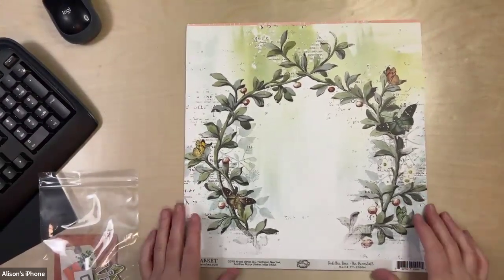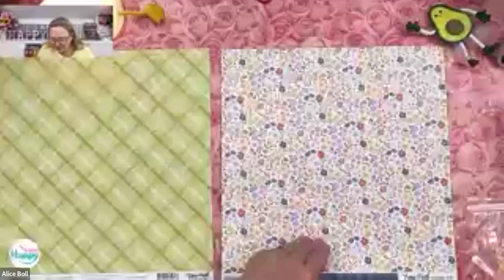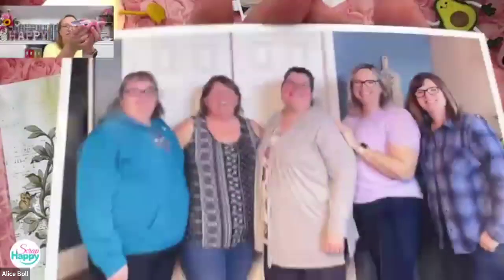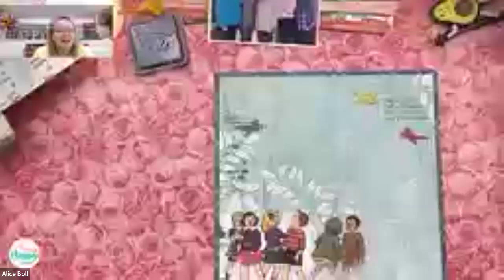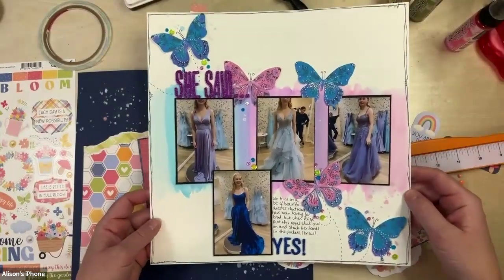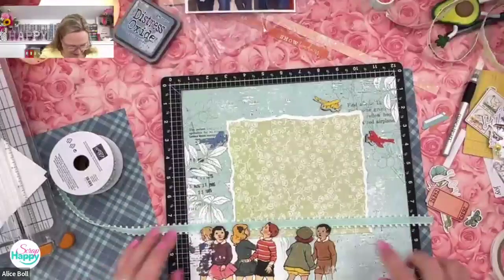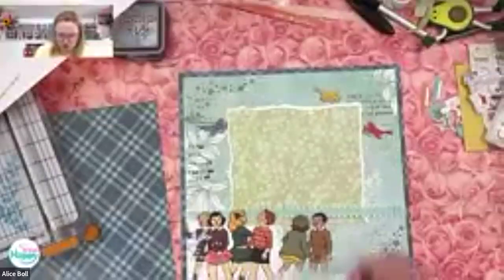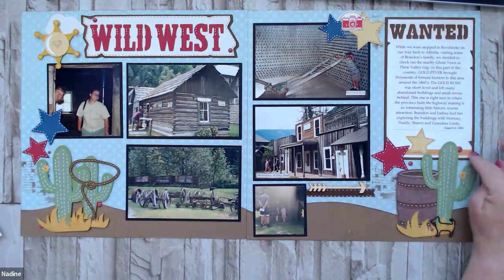Scrapbook Live March 2025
NOTICE: We had some big internet issues during the recording of this video. Some of the video and audio is compromised. Sorry for the issues and thanks for your patience!
Alice and Alison scrapbook 12x12 scrapbook layouts during the live scrapbook crop held March 8, 2025.
Join in live online next time by signing up for emails

Alice and Alison are using kits from The ScrapRoom.
You can find out more about The ScrapRoom’s Flavors of the Month kits

Sign up for the “Scrapbook Sunshine" emails and be the first to know about upcoming events, live sessions and challenges!

We talked about the Clutterbug Quiz. You can find Cas on YouTube and find her quiz to learn your Clutterbug type.